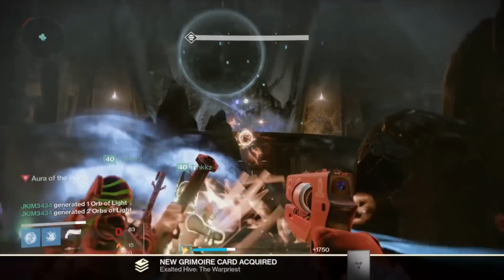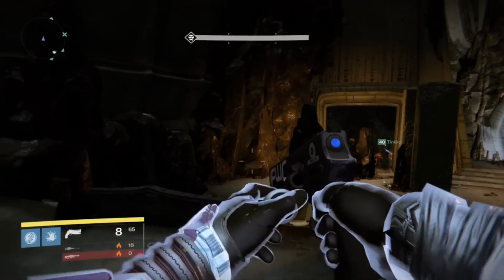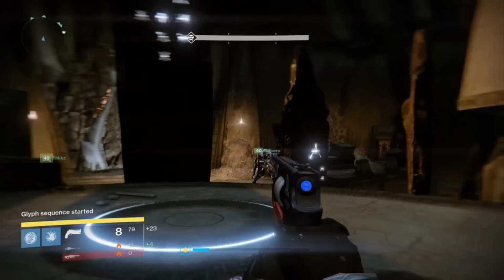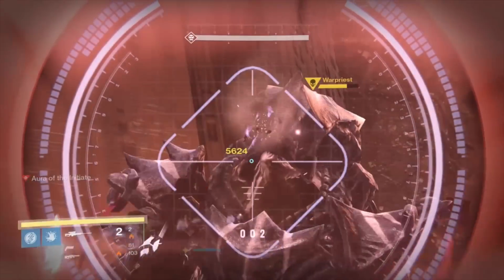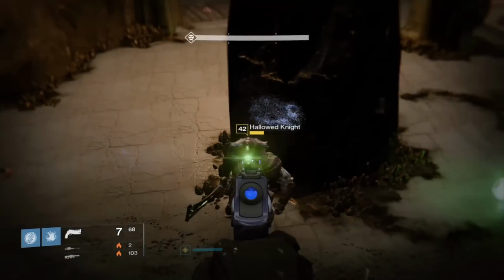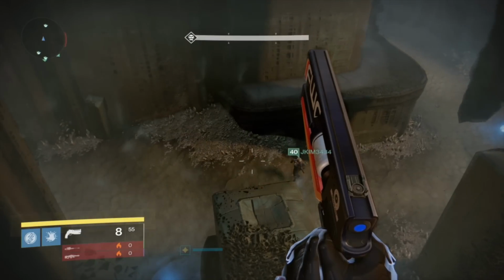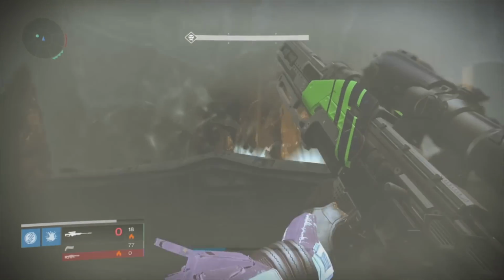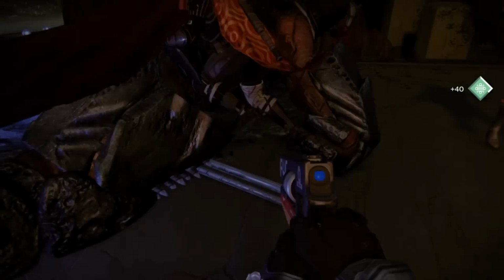King's Fall Guide: Warpriest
My guide to taking down the Warpriest relatively easily in the King's Fall raid